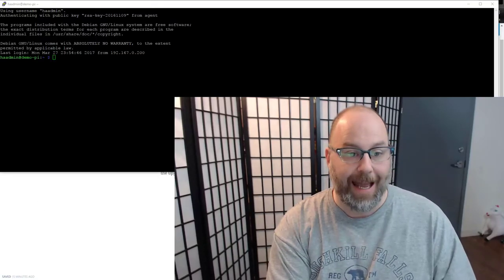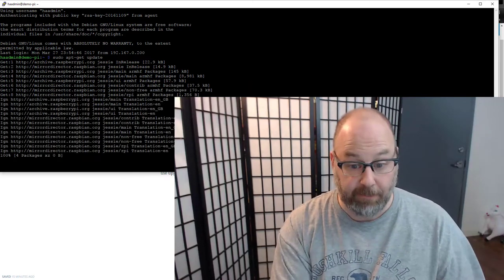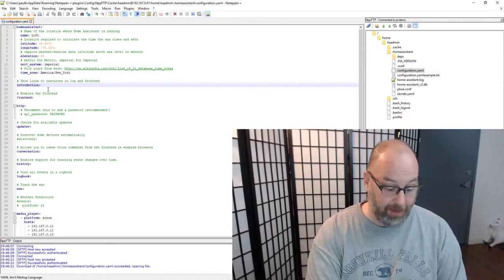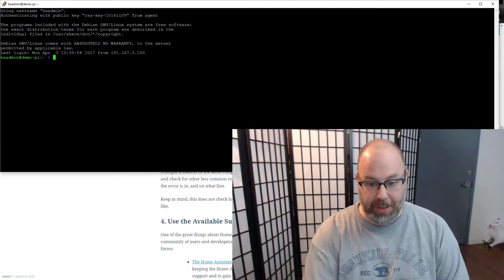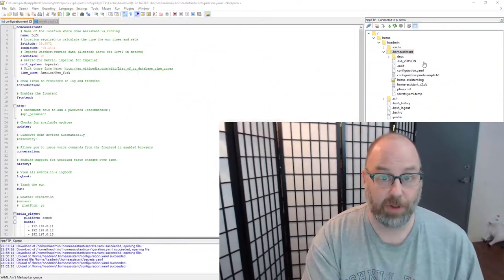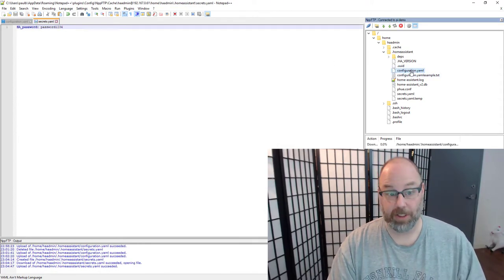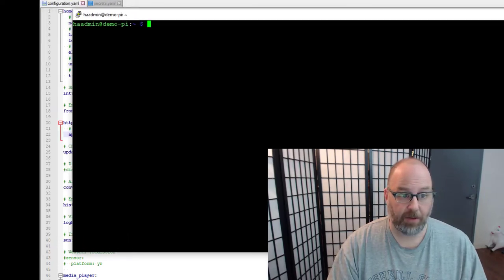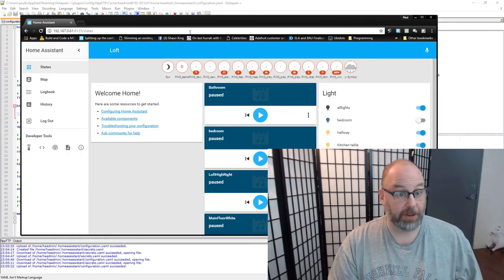Home Assistant For Beginners Bonus: 5 Tips For Home Assistant Beginners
Here are five tips I think everyone new to Home Assistant should be aware of.

1: Upgrade Home Assistant (00:17)
2. Install a Previous Version of Home Assistant (2:23)
3. Check Your Configuration (3:19)
4. Use the Available Support (4:09)
5. Hide Your Personal Details (5:15)